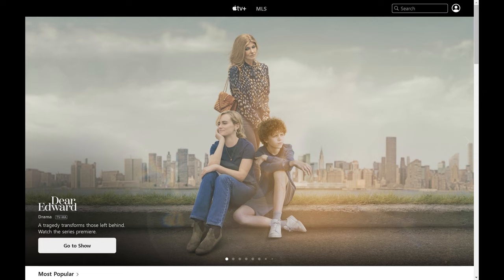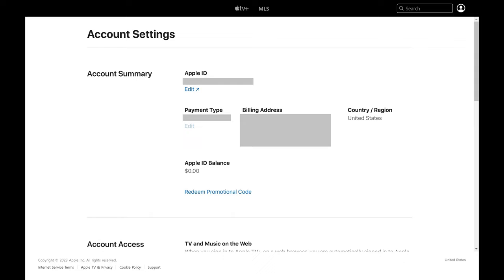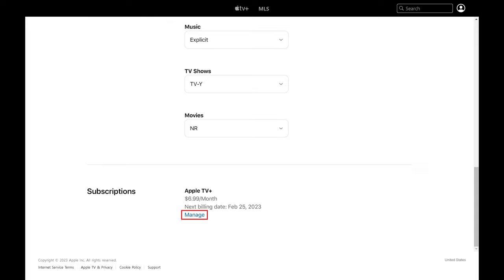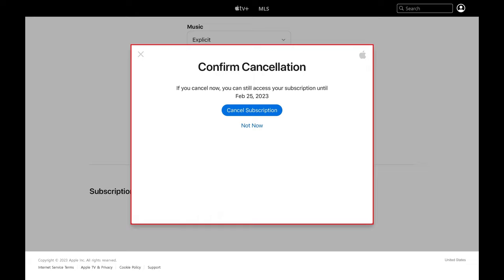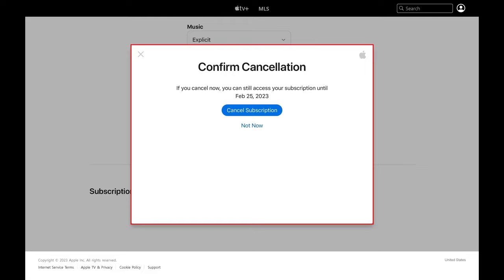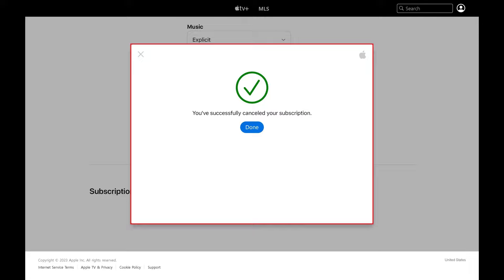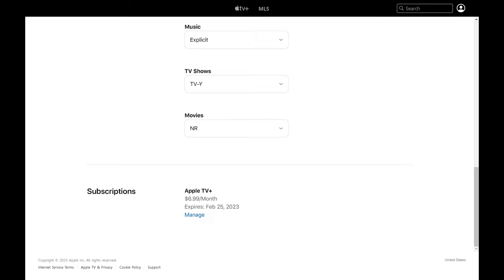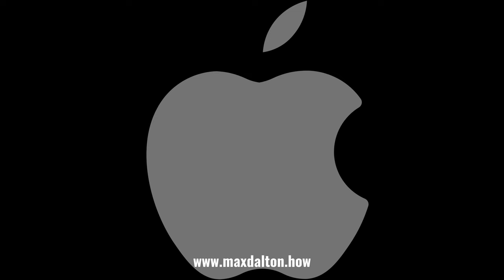How to Cancel Apple TV+ Subscription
In this video I'll show you how to cancel your Apple TV+ subscription.

Timestamps:
Introduction: 0:00
Steps to Cancel Apple TV+ Subscription: 0:34
Conclusion: 1:52

More great iPhone and iPad tutorials:
1) How to Turn Off Repeated Text Message Alerts on iPhone or iPad

Video Transcript:
With more and more streaming video services coming to market, and the cost of existing streaming services going up, you may be looking to drop a few to reduce your monthly expenses. And while Apple TV+ is good, the content library is limited compared to other streaming offerings. Thankfully, if you decide you want to cut ties and cancel your Apple TV+ subscription, Apple makes it easy for anyone to do through the Apple TV website.

Now let's walk through the steps to cancel your Apple TV+ subscription.

Step 1. Sign into your Apple TV account if prompted. You'll land on your Apple TV home screen.

Step 2. Click the profile icon at the top of the screen to open a menu, and then click "Settings" in that menu. The Account Settings screen is displayed.

Step 3. Scroll down this screen until you see the Subscriptions section, and then click "Manage" associated with your Apple TV+ subscription. An Edit Your Subscription window pops up.

Step 4. Click "Cancel Subscription" in this window. A Confirm Cancellation window is shown letting you know what date you'll have access to your Apple TV plus subscription through if you cancel your subscription.

Step 5. Click "Cancel Subscription" again in this window. The next window lets you know that you've successfully cancelled your Apple TV+ subscription.

Step 6. Click "Done." You can confirm your Apple TV+ subscription is cancelled by scrolling back down to the Subscriptions section, where you'll see a line item stating what date your Apple TV+ subscription will expire.